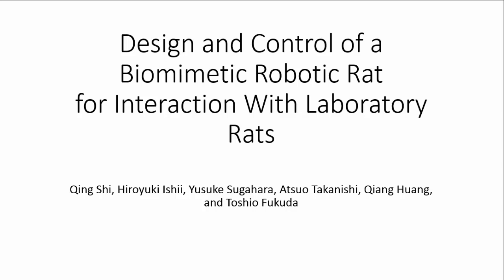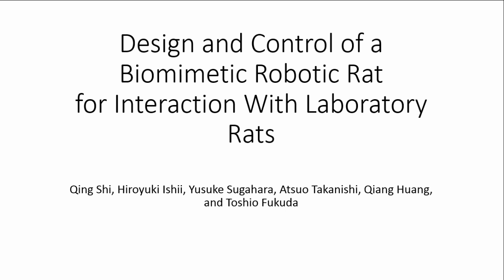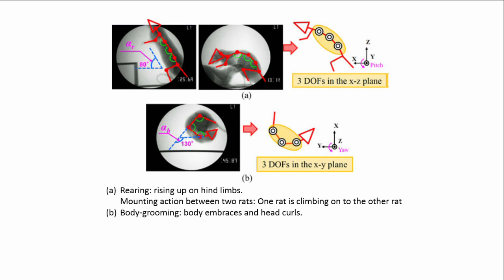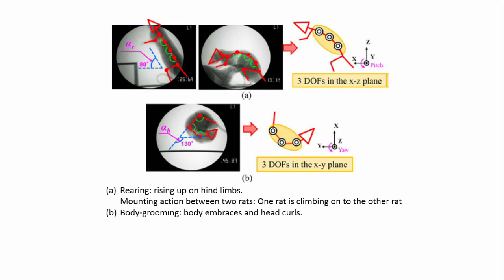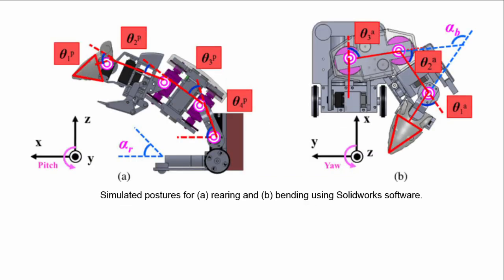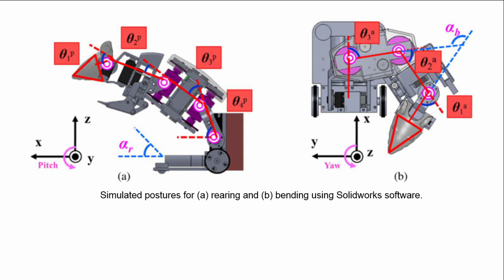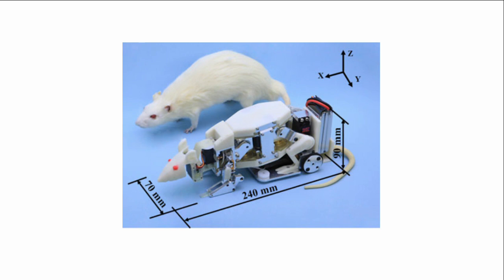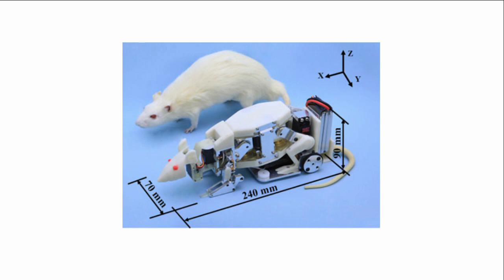Biomimetic Robotic Rat paper summary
Paper name: Design and Control of a Biomimetic Robotic Rat
for Interaction With Laboratory Rats
Date of Publication: 01 October 2014